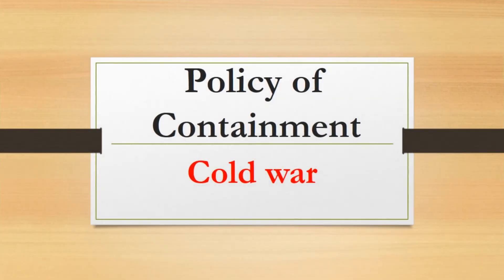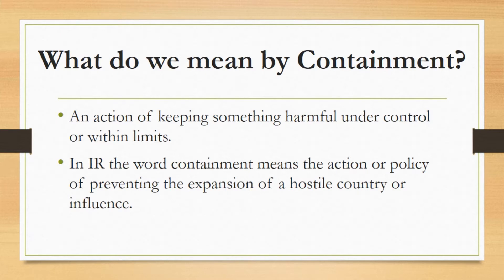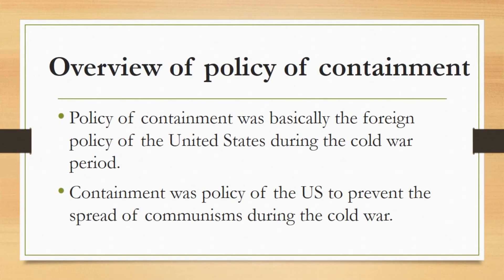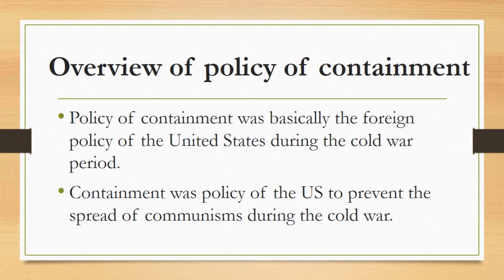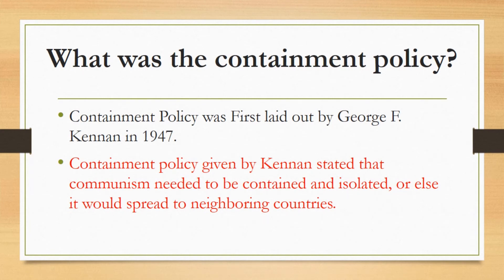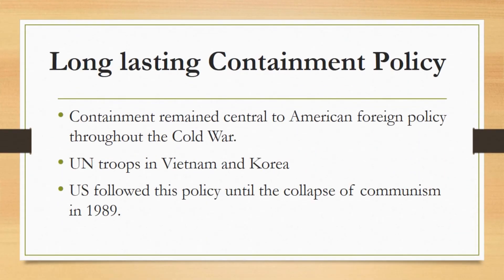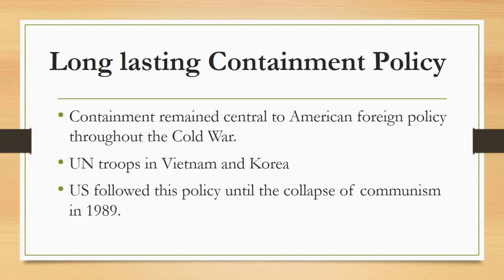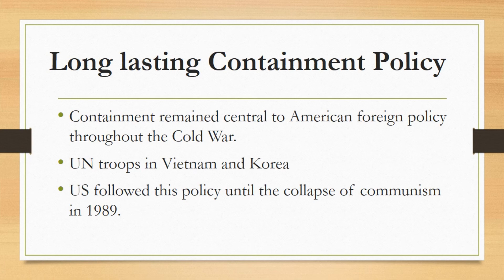The Policy of containment |Cold War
Policy of containment was basically the foreign policy of the United States during the cold war period. As we know that the cold war was fought between the US and USSR. It was basically a war between two ideologies including the capitalism and communism. Communism was backed by the USSR and Capitalism was backed by the US. So US devised the policy of containment to prevent the spread of the influence of communism backed by the USSR. Through out the cold war the United States followed the policy of containment. It never missed any chance of containing the USSR during the cold war.